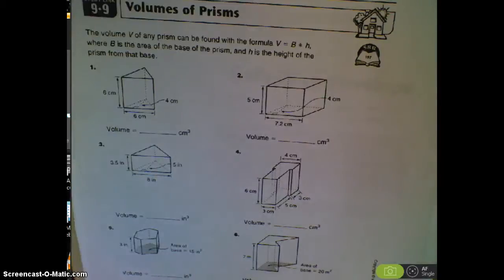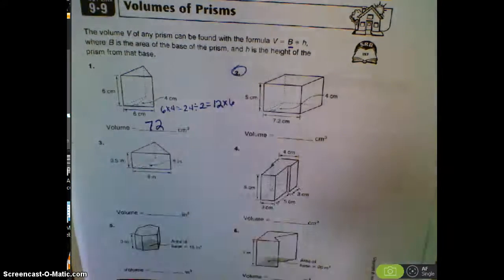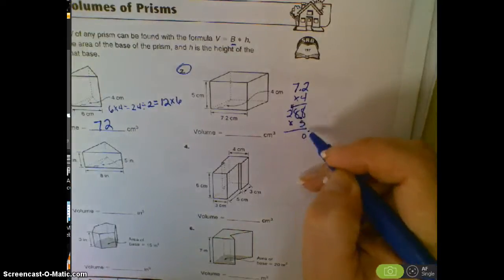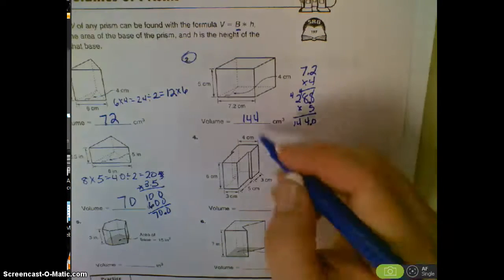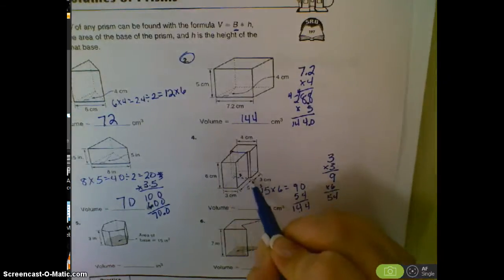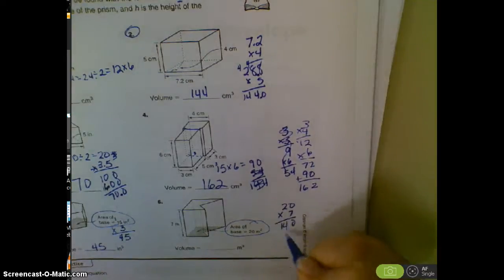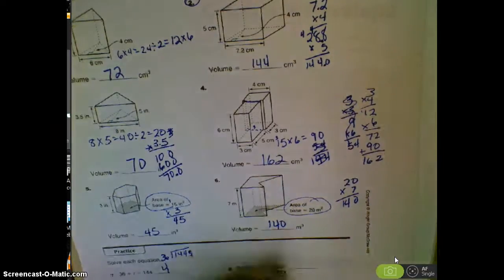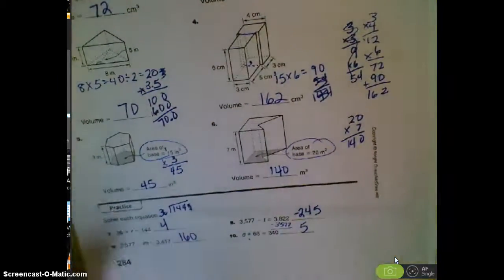Study Link 9.9